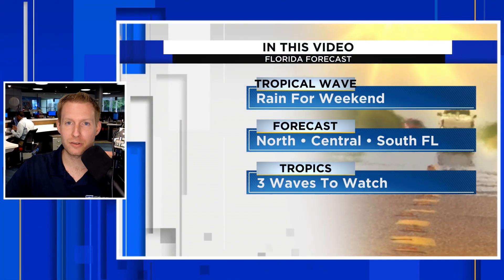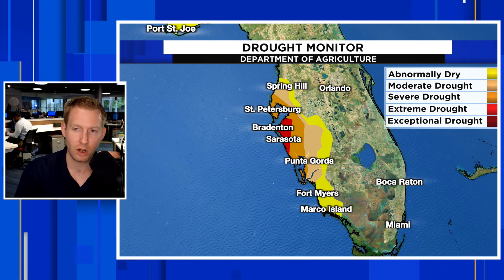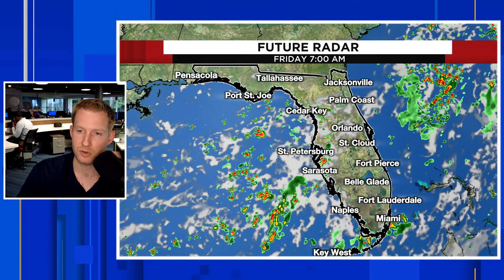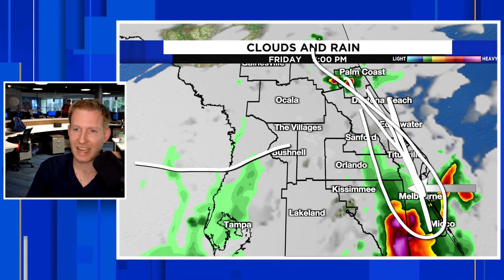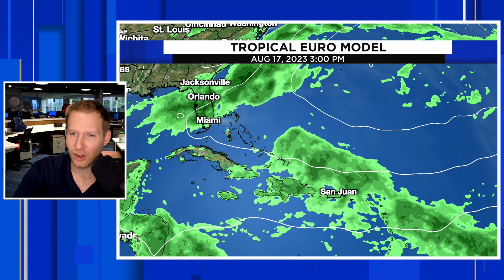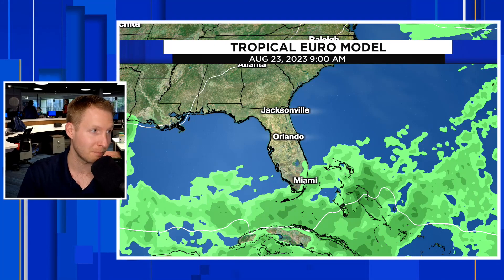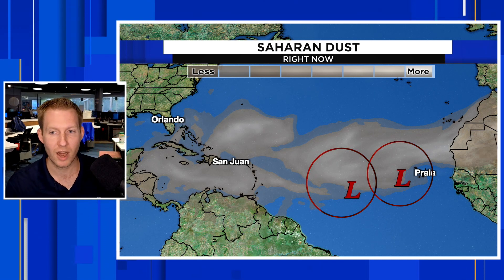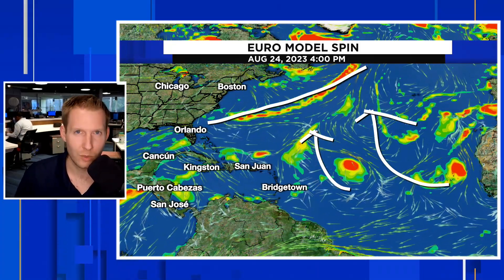Florida Forecast: Weather Pattern Change Brings More Storms (TROPICS UPDATE)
In this Florida Forecast a major weather pattern change brings more storms for Central and South Florida while the most of North Florida stays dry as dry air punches in. The tropics are stirring with the three highlighted areas from the National Hurricane Center, but at this point dry air is winning the battle.

Chapters:
00:00: Intro
00:37: Overall Weather Pattern
01:39: Florida Drought Update
02:40: Florida Rain Chances Through Friday
03:02: Florida Future Radar
04:20: Central Florida Future Radar
05:30: Central Florida Forecast
05:54: North Florida Weather Forecast (Pensacola, Jacksonville, Tallahassee)
06:25: Central Florida Forecast (Tampa, Orlando, Daytona Beach)
06:45: South Florida Forecast (Sarasota, Miami, Fort Myers, Keys)
07:13: Tropical Wave In Florida This Weekend
08:20: Tropics Update

The wave to watch will be a tropical wave that moves through Florida this weekend. Post-Florida it could develop in the Gulf of Mexico.